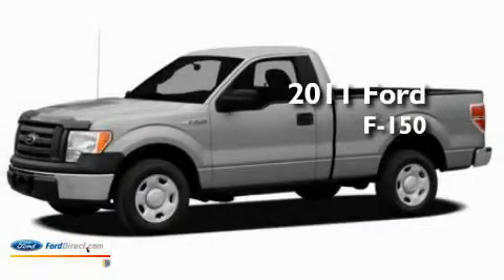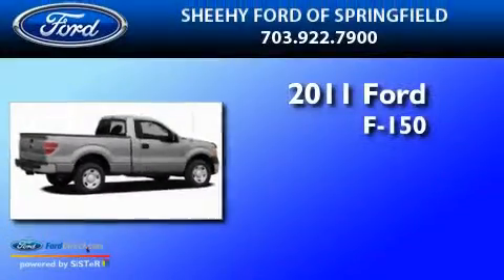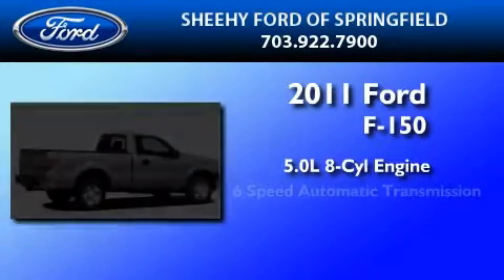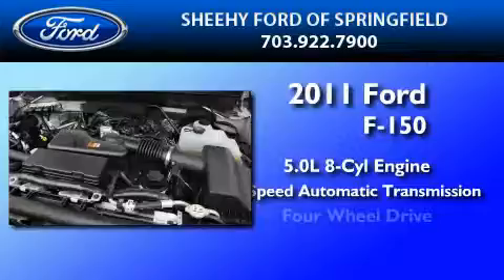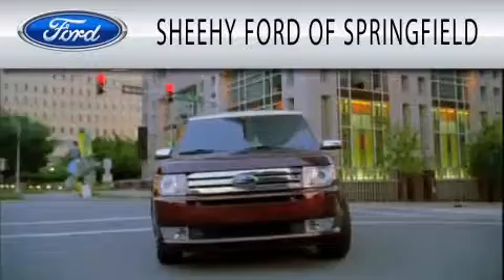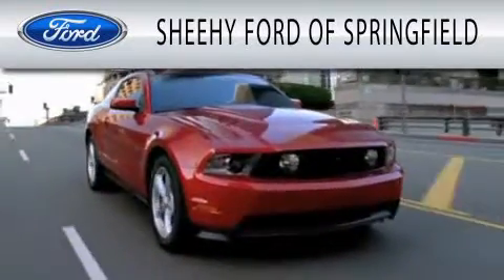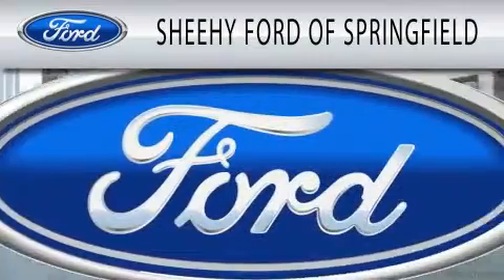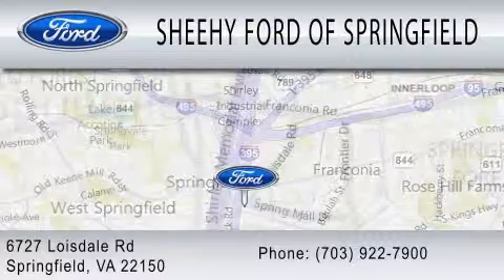2011 FORD F-150 Springfield VA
Year : 2011
 Make : FORD
 Model : F-150
 Engine : 5.0L V8
 Trans . : AUTO 6SPD
 Exterior : STERLING GRAY METALLIC

 Stock : GA17918